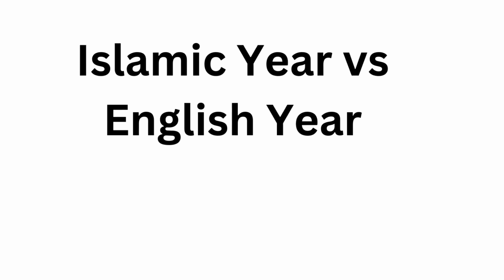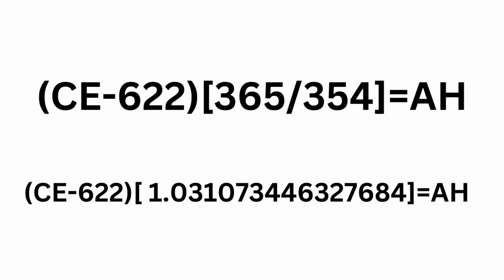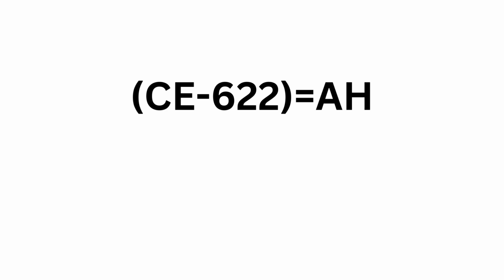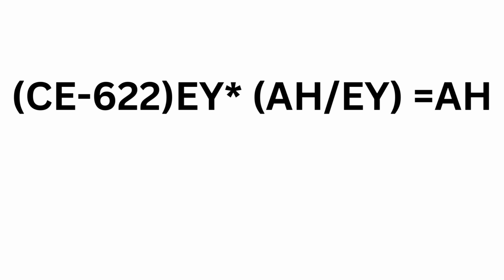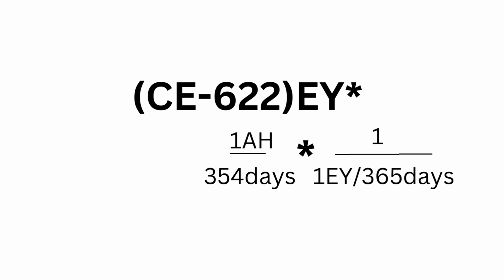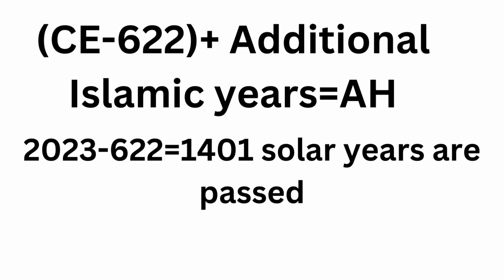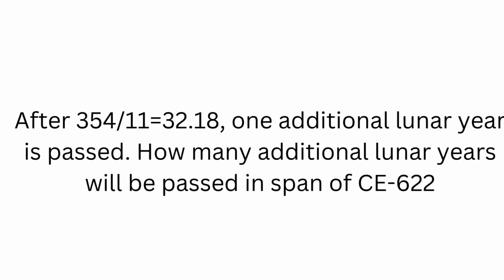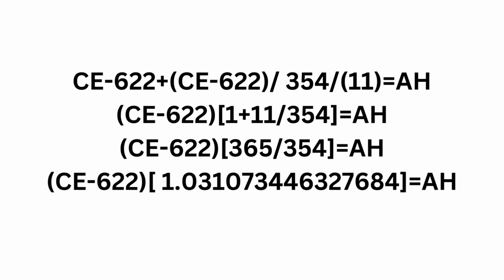Tell What Islamic/ Hijri Year is this!!! From Gregorian year !!In Seconds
Ever wondered what the current Islamic (Hijri) year is based on the Gregorian calendar? In this video, I explain the easy method to convert between the two calendars and the key differences between them. Whether you're tracking Islamic events or just curious, this guide will help!
Convert any Gregorian year to Islamic year. You Do not need to cram. Just rationalize and understand in a very convenient manner.
Convert solar year to lunar year
convert Gregorian to Islamic Year
Convert English year to Hijri Year
convert Gregorian to Hijri Year
Chapters :-
0:00 Introduction
1:21 Explanation of 1st method to Gregorian year to Islamic year
4:32 Explanation of 1st method to Gregorian year to Islamic year